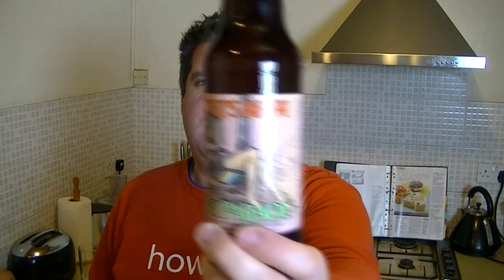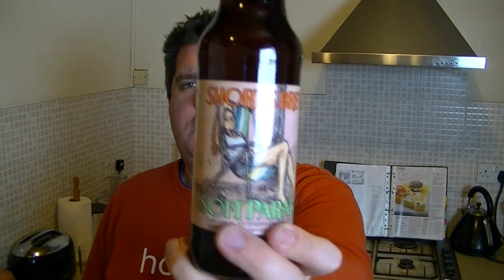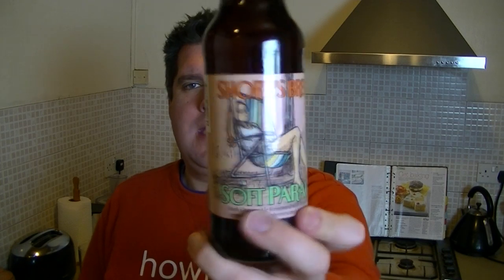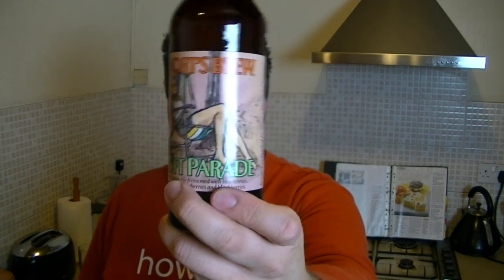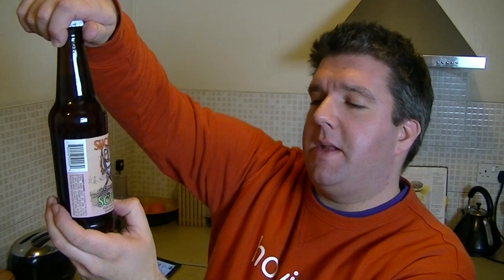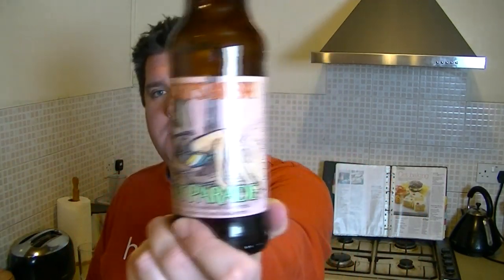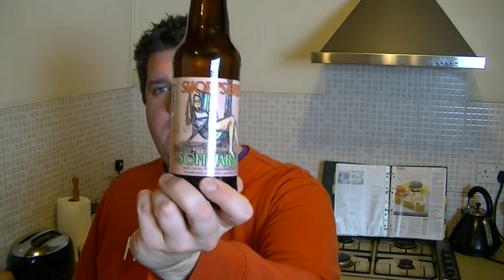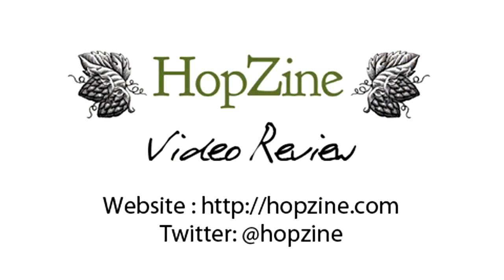Shorts Brewing Co - Soft Parade - HopZine Beer Review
Thanks for joining me for another video beer review. This time I'll be drinking a bottle of Soft Parade from Shorts Brewing, a fruit infused rye ale.